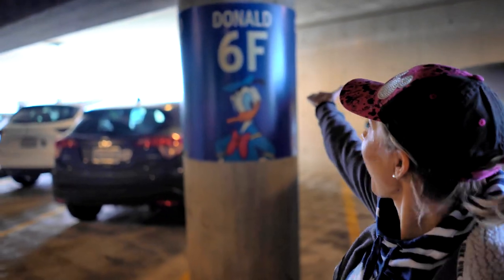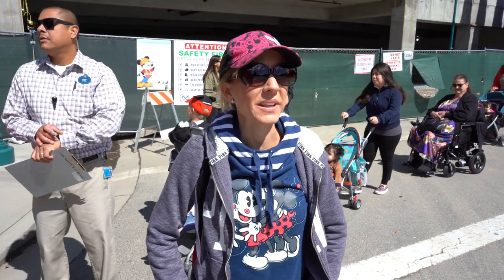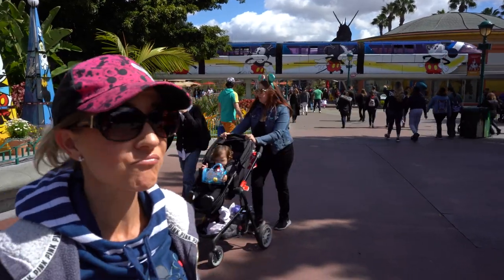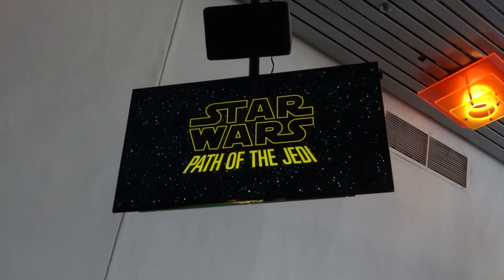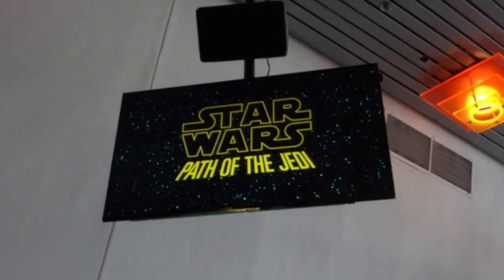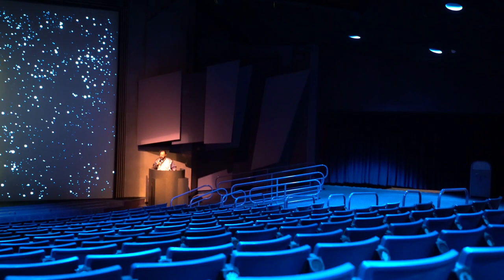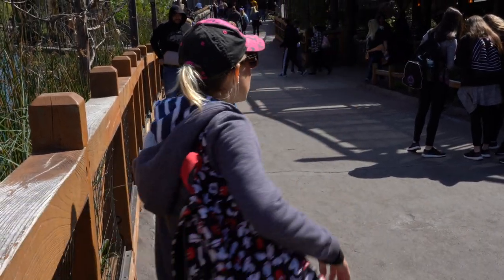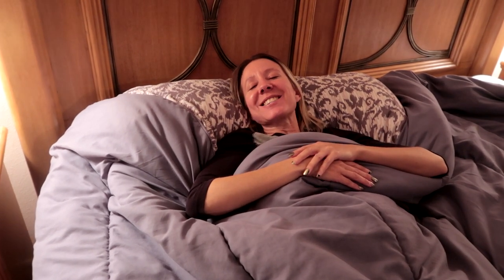2019 Disneyland Parking Update. Avoid Security Lines Walk Into Downtown Disney Take The Monorail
2019 Disneyland parking structure update. Avoid long security lines and walk into Downtown Disney and take the Monorail into Disneyland. Watch Lisa yell the opening date to Star Wars land from the top of Big Thunder Mountain. Hilarious is here. Have an awesome day, Billisa